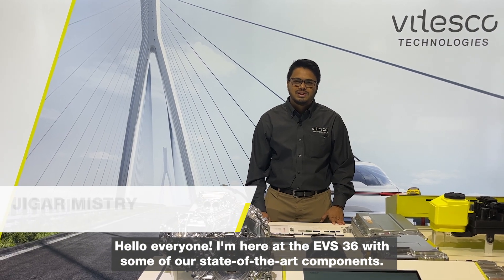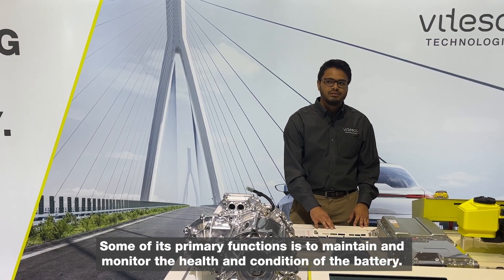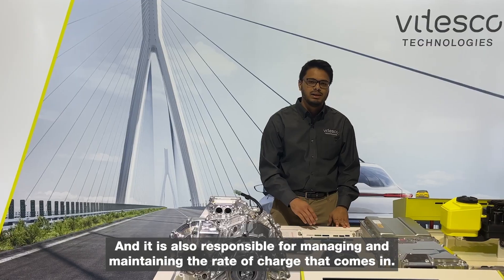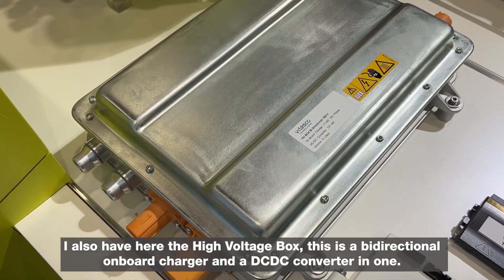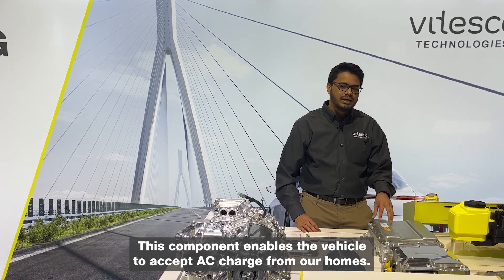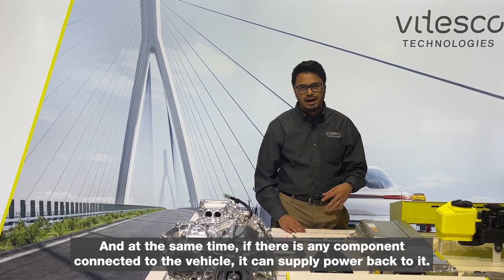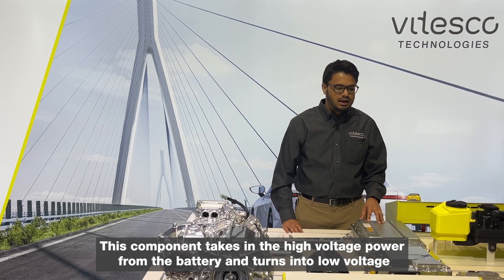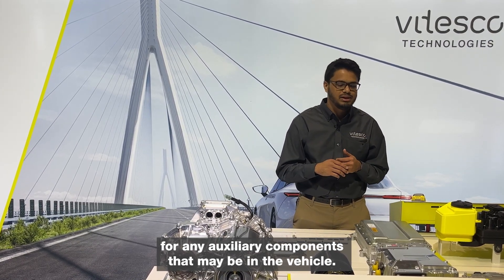EVS 36 - Battery Management System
Discover the future of mobility firsthand at EVS 36! Join us along with 2,200 industry representatives, including our colleague Jigar, who will introduce you to the intricacies of our state-of-the-art battery management system. ⚡️🚘

About VITESCO TECHNOLOGIES
Vitesco Technologies is a leading international developer and manufacturer of cutting-edge drive systems for sustainable mobility. With intelligent system solutions and components for electric, hybrid, and internal combustion drive systems, Vitesco Technologies is making mobility clean, efficient, and affordable. The product portfolio includes electric drives, electronic controls, sensors and actuators, and exhaust gas treatment solutions. In 2022, Vitesco Technologies generated sales of around €9.07 billion and employs a workforce of around 38,000 employees at 50 locations. Vitesco Technologies is headquartered in Regensburg, Germany.